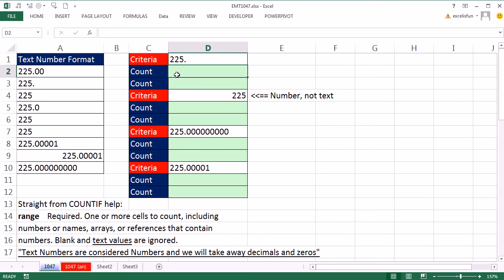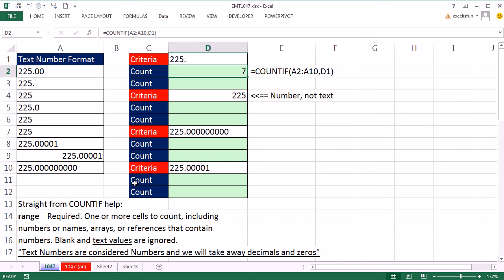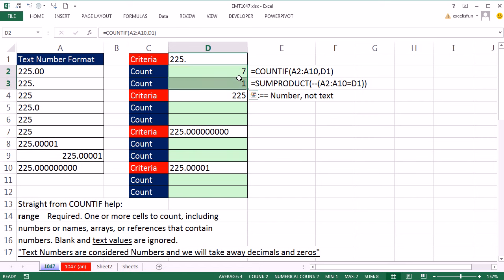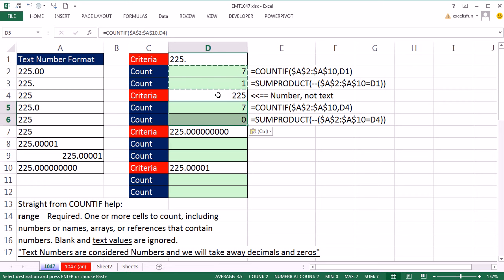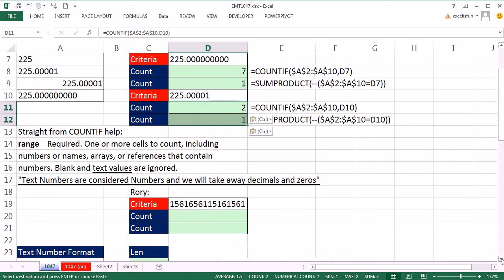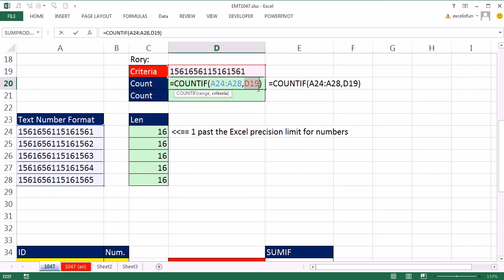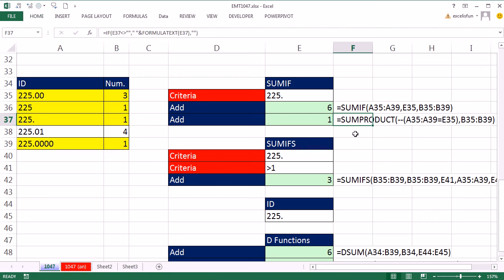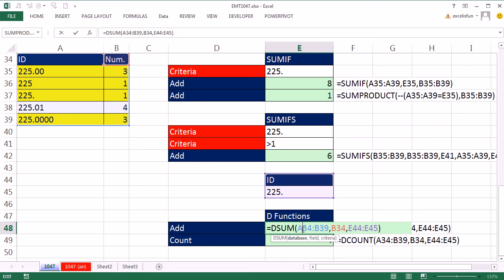Excel Magic Trick 1047 Number 225, & Text 225 00 Same For COUNTIF, SUMIFS, DSUM, DCOUNT